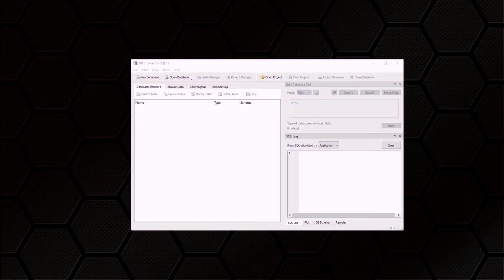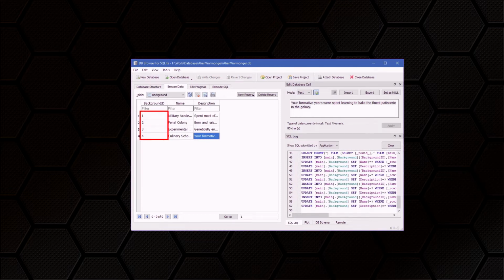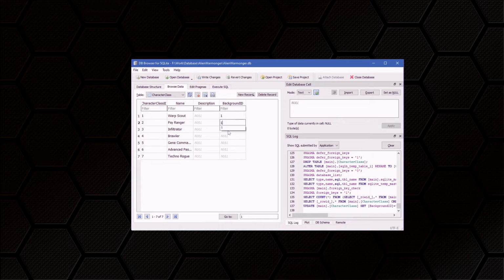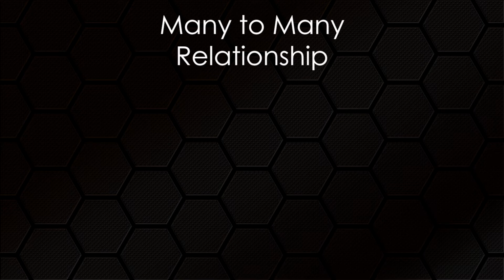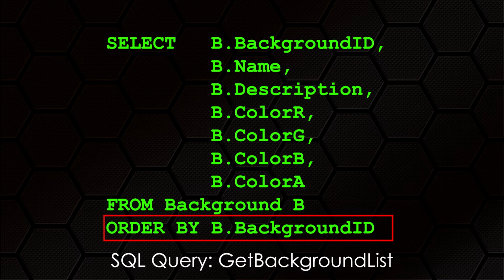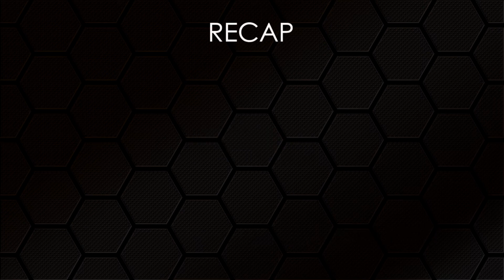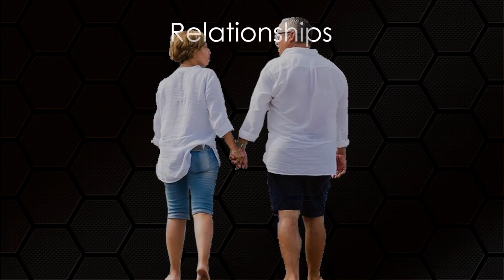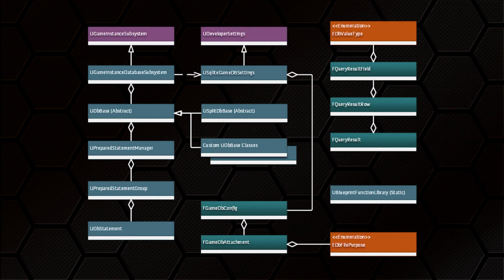Unreal & SQL Databases - Part 4 - Relational DB Primer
Getting down to the basics of setting up a new SQLite database, creating some tables, making relationships, and querying for data.

Chapters
0:00 Introduction
0:29 Relational Databases - Your Way
1:06 Creating a SQLite Database
1:35 Naming the Project
2:01 Making a New DB file
2:21 Introducing TABLES
3:03 Making the 'Background' Table
4:03 Primary Keys (PK)
4:48 SQLite INT PK = Autonumber
5:37 Making the 'CharacterClass' Table
6:33 Relating 'CharacterClass' to 'Background'
8:45 Making the 'WeaponType' Table
9:15 One To Many Relationships
9:53 Many To Many Relationships
11:01 Relating 'WeaponType' and 'CharacterClass'
12:14 A Note About Naming Tables
13:34 SELECT Query 1
14:45 SELECT Query 2
16:46 Helpful Websites
17:12 Recap
18:53 SELECT Query 3
19:41 Relationships & Queries
20:39 Query JOINS
21:51 Dont Get Overwhelmed
22:32 What Would Be Useful to YOU?
22:57 Next Time...